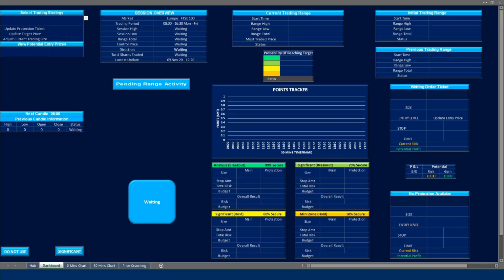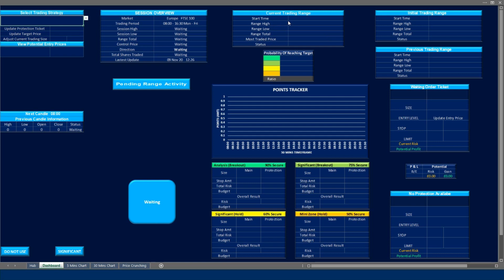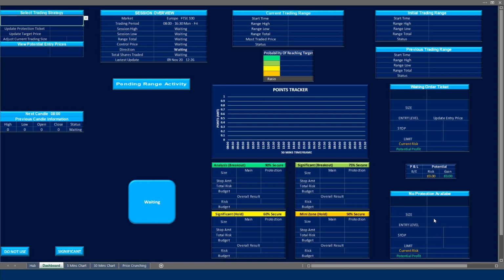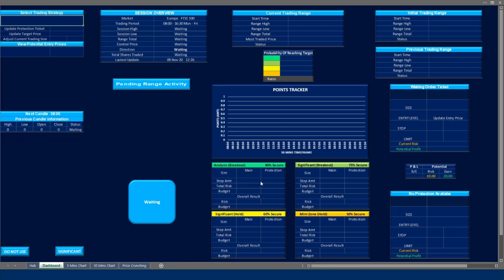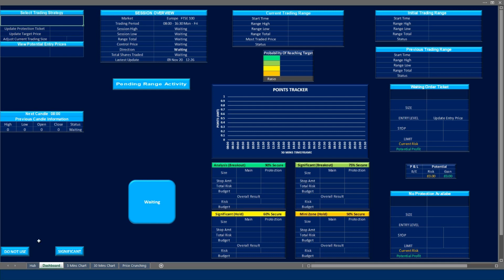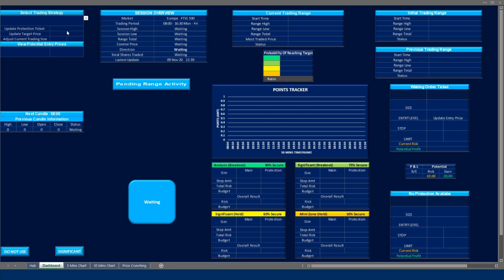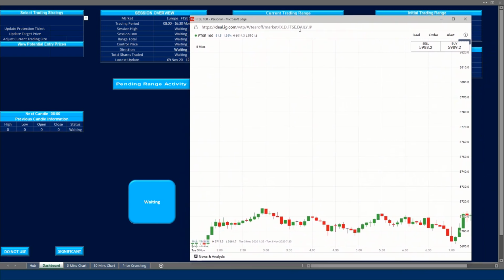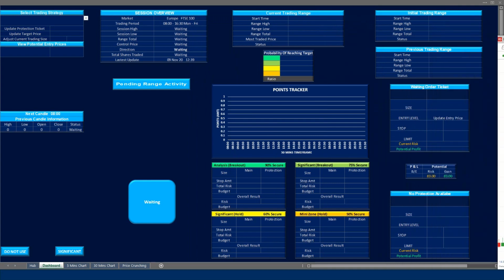NEW.....How do I use Price Action for Market Analysis (Part 1)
For anyone who’s thinking about delving into the world of trading or for someone who’s already in that world but is looking to get into it more seriously, then these videos could be for you.
Using my years of knowledge and experience of the trading universe, I’ve designed a program which uses algorithms to analyse ALL markets price actions.
The program is designed to reduce workload and stress and to simplify the process of analysing the markets and deciding what technique to use.
The idea is not to provide you with signals or to trade on your behalf.
The main purpose of the program is to give you total control of your investments by offering you different trading options